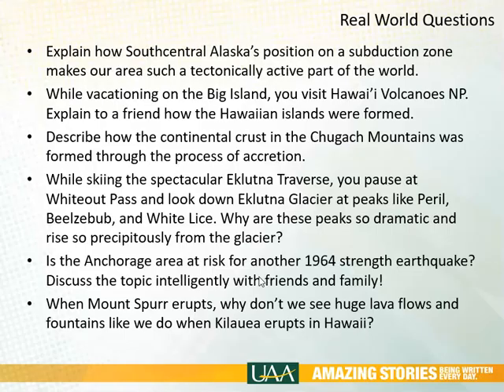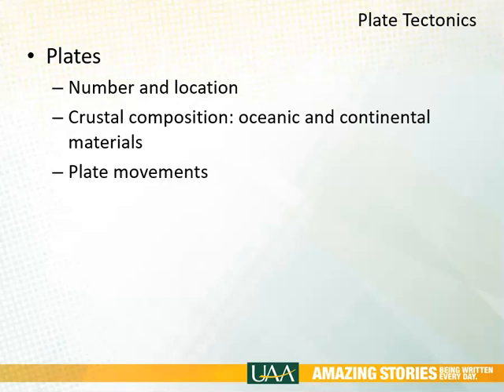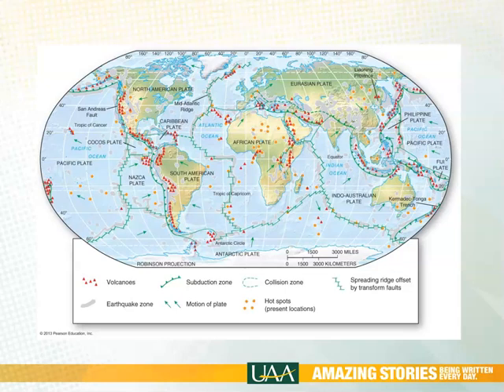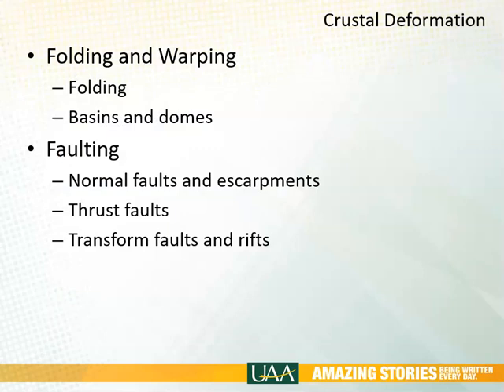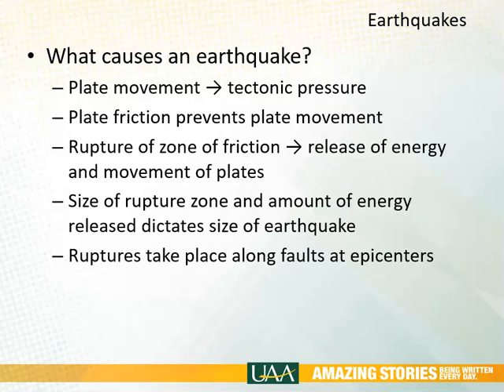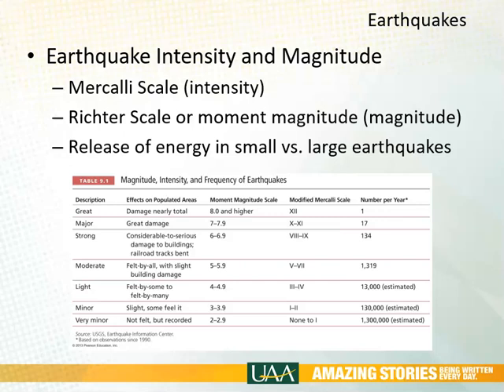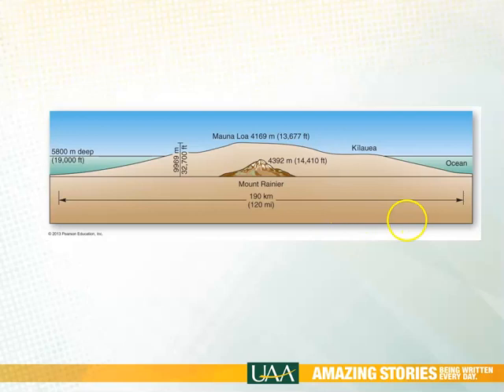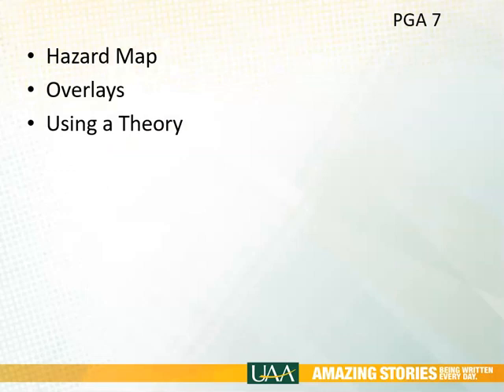GEOG A111 Tectonics, Earthquakes, and Volcanism